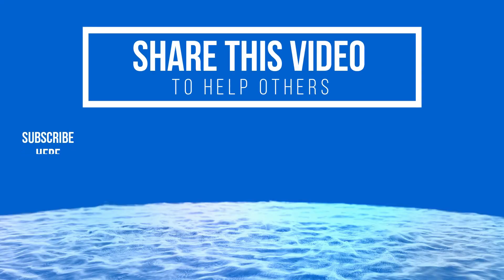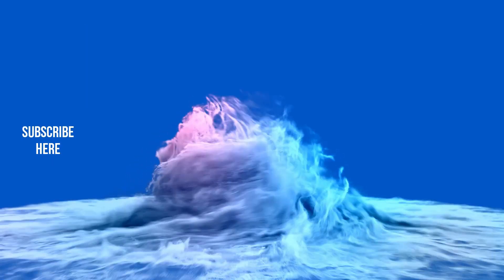How Do I Travel With My Ionizer?... What Do I Need To Do?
How do I travel with my ionizer is a common question that comes up. I answer it in this video as well as show you how to pack your ionizer in the video below...

I am an Enagic® distributor with global distribution rights.

Sharing the TRUTH about Enagic® and Kangen Water™…

Martin

▶︎ Facebook: Your Kangen Water Guy

Enagic® Distributor Training Course:

Access a library of value put together to support you in achieving success in your Enagic® business...

"It was phenomenal. I learnt so much. I can highly recommend the course."
- Margherita Cerlenizza, Enagic® Distributor

PRE-FILTRATION:
The Enagic® Ionizers all come with a filter to remove Chlorine, sediment and odour. If you're wanting your Kangen Water™ to be cleaner and therefore healthier, click on the links below to learn more.